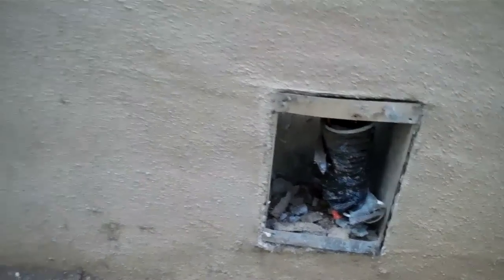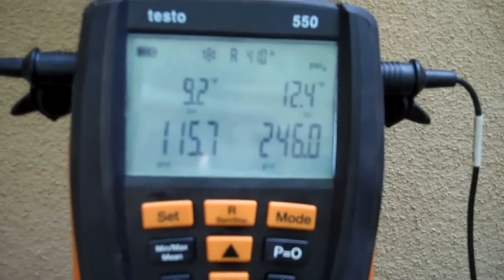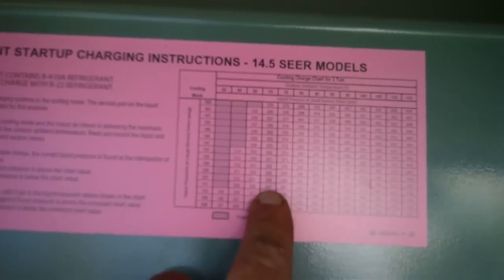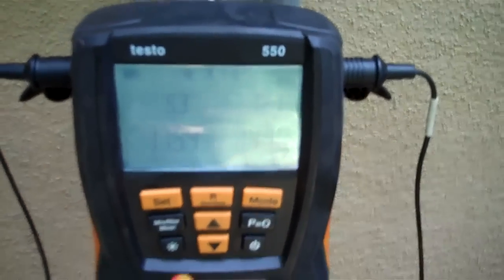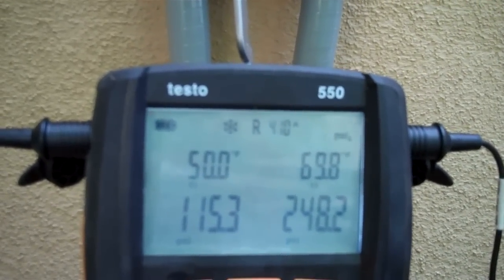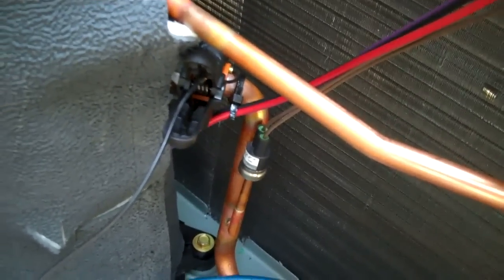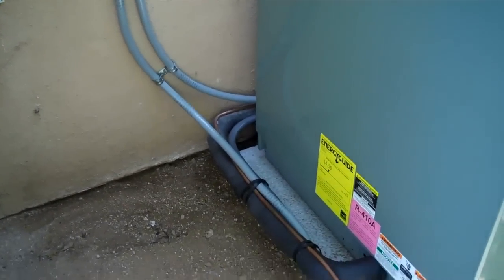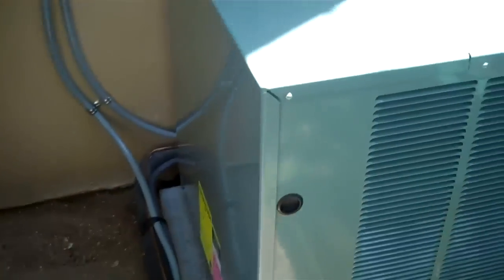HVAC Testo 550 in action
This is a Rheem 3 ton 410a condenser and my testo gauges.